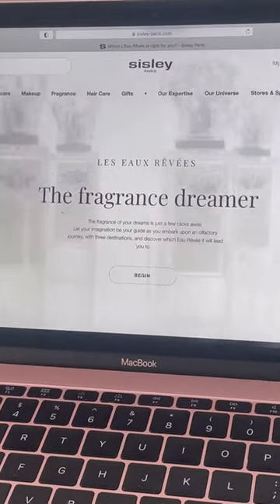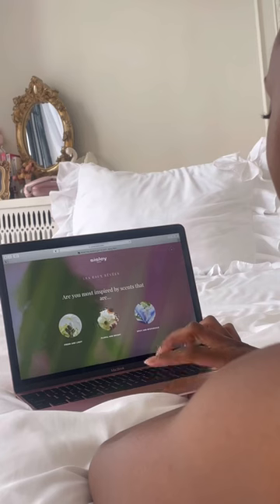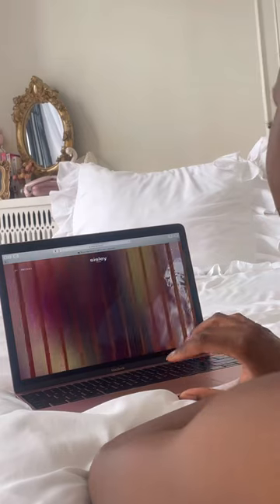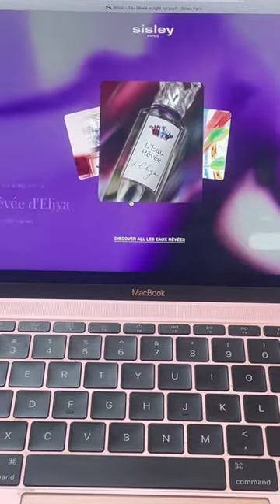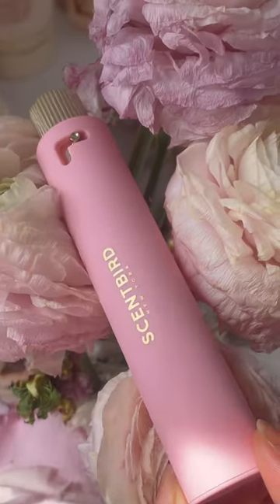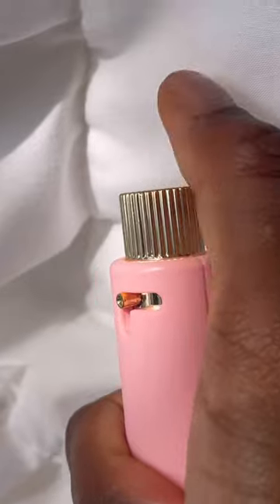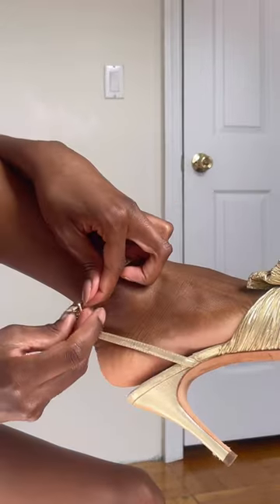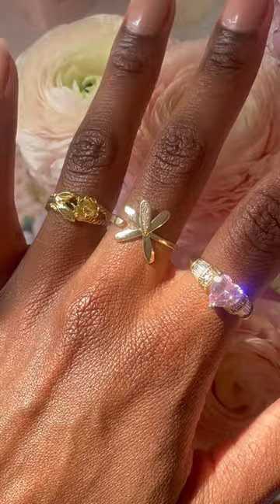Sisley Paris' Newest Fragrance Collection: LES EAUX RÊVÉES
’Eau Rêvée d’Eliya revisits a tropical forest, vibrant after the rain, filled with mythical birds and sounds. A sunny floral with cirus, ginger and exotic flowers combined with Tuberose and Violet leaf  at its heart and warmed by patchouli and amber at its base.